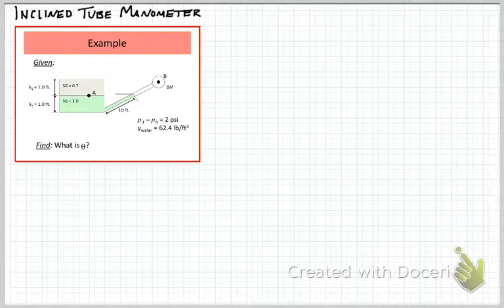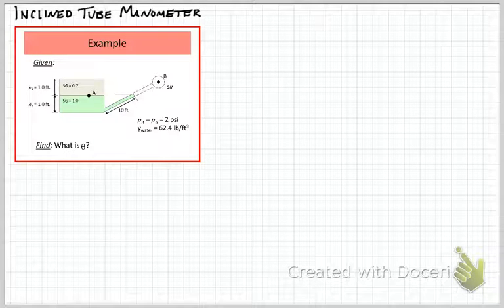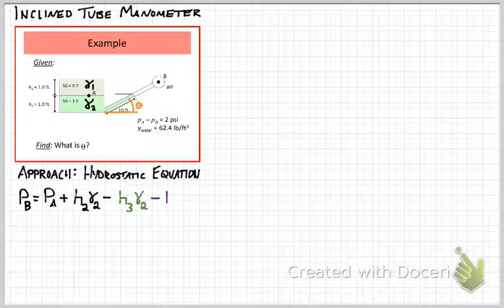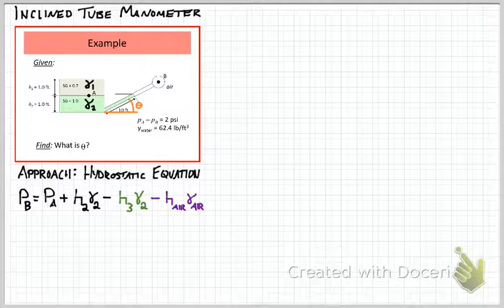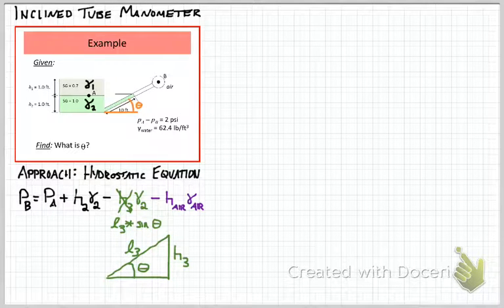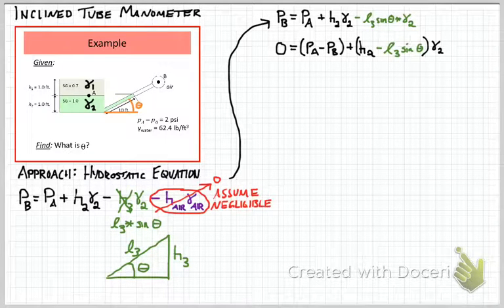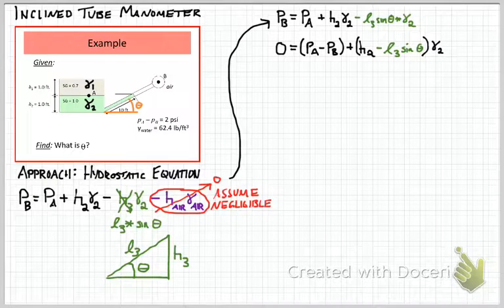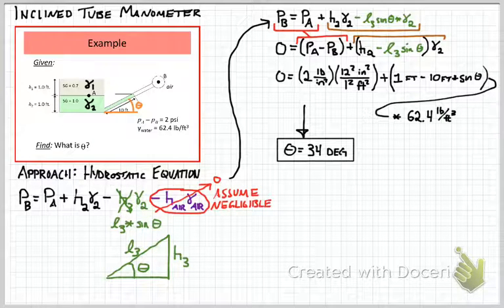Inclined Tube Manometer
Example using hydrostatic equation to describe an inclined tube manometer